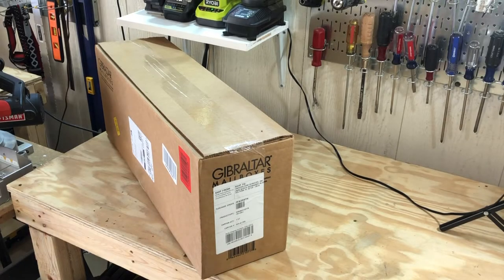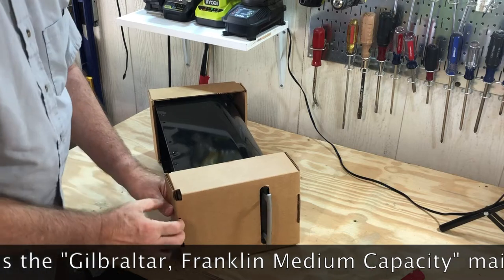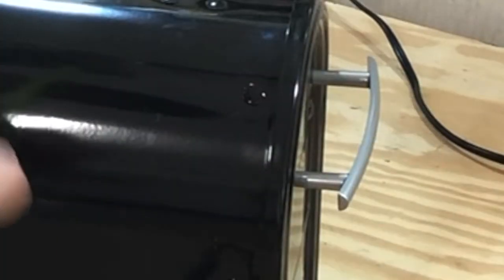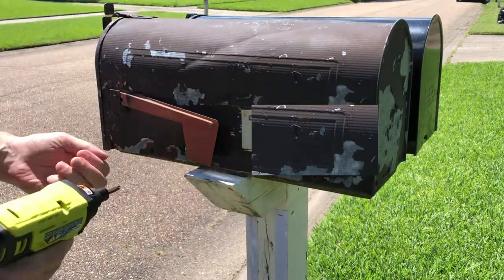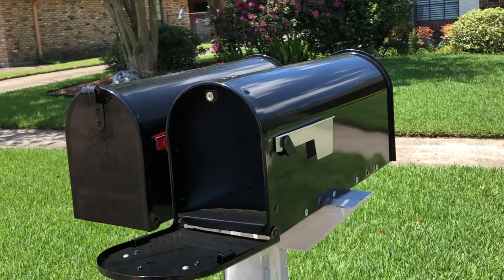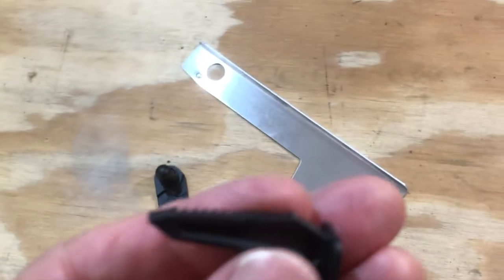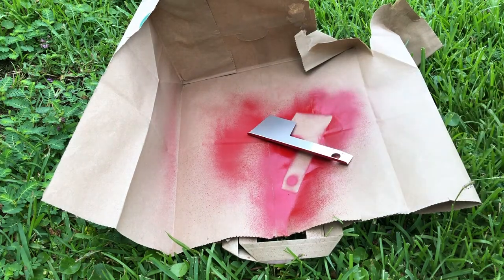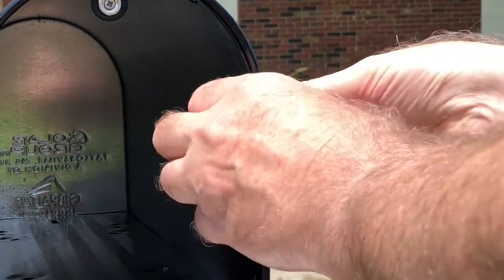Unboxing and install of a new Mailbox, DIY home repair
Unboxing and install / replacement of old street mailbox.  DIY homeowner project.  spray painting the out going mail flag, just one of the many task a home owner might face.